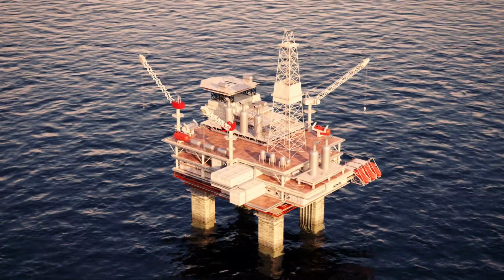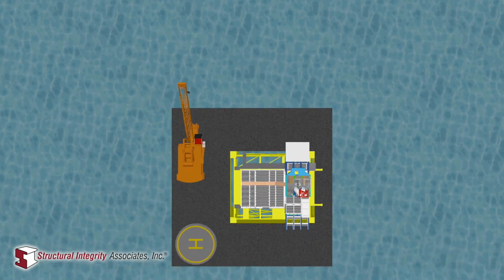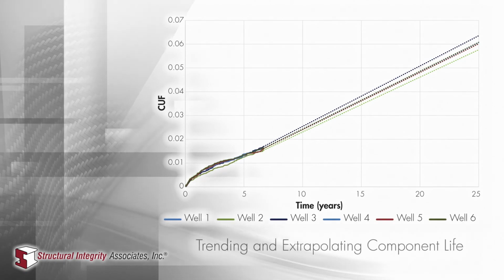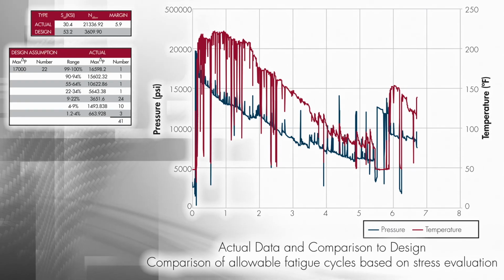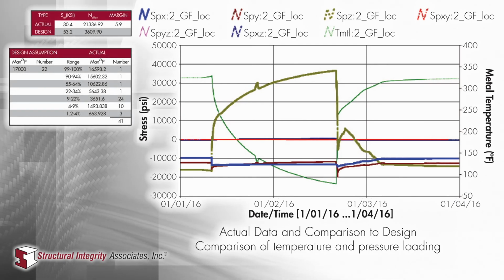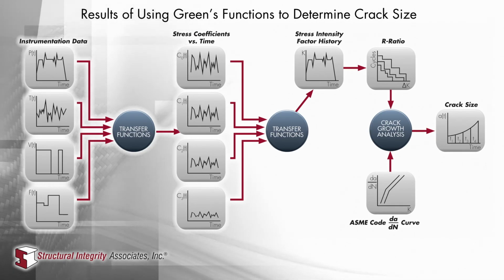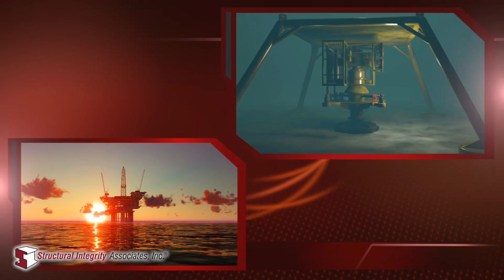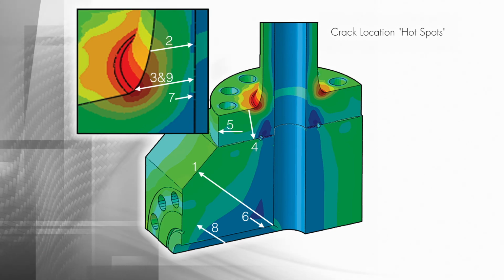HPHT Fatigue Monitoring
High Pressure High Temperature (HPHT)  Deepwater Fatigue Monitoring